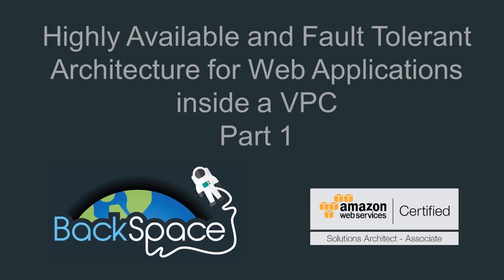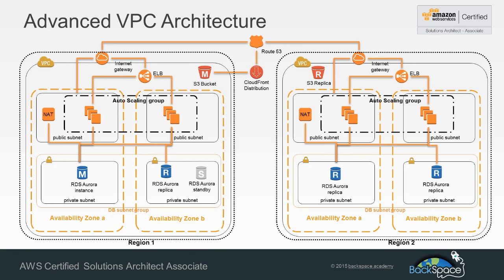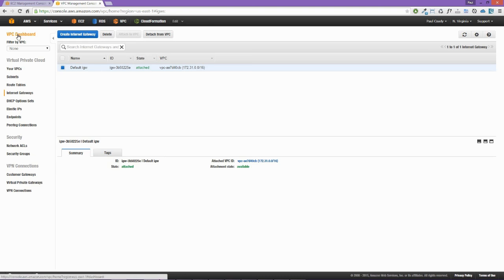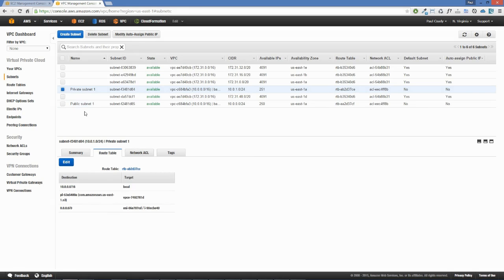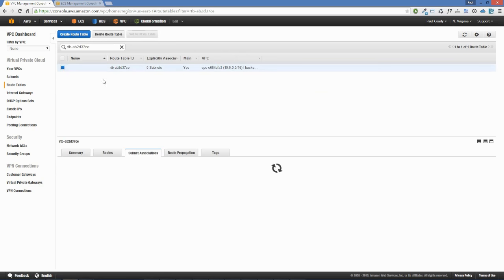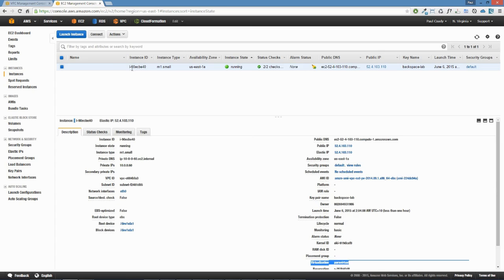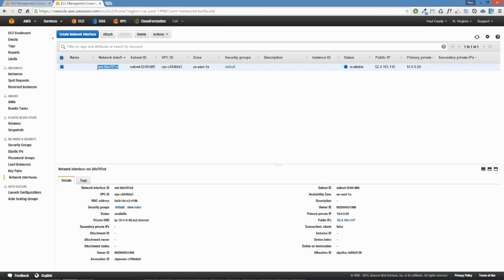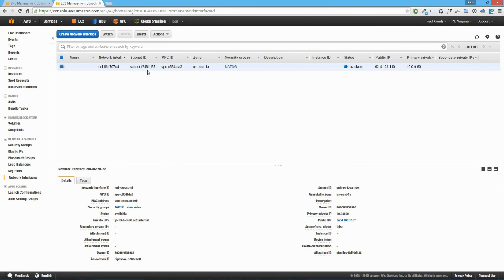AWS Certified Solutions Architect Associate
AWS Certified Solutions Architect Associate video from the BackSpace Academy AWS Certified Solutions Architect Associate course. See backspace.academy for more AWS resources.